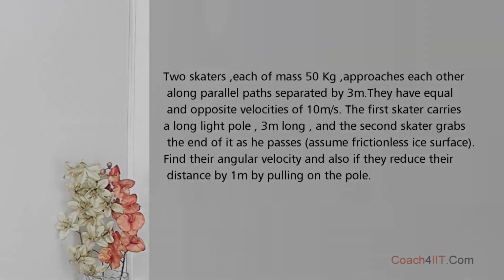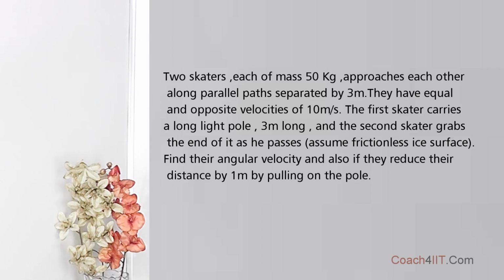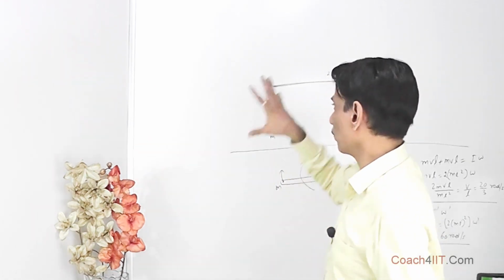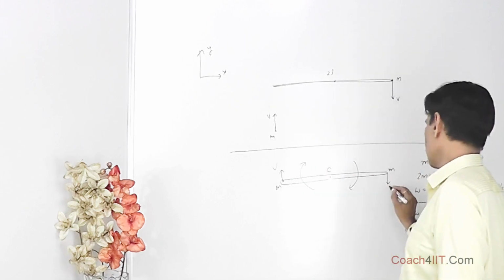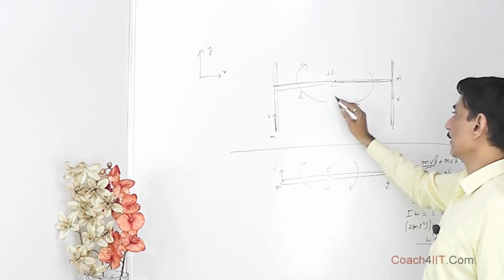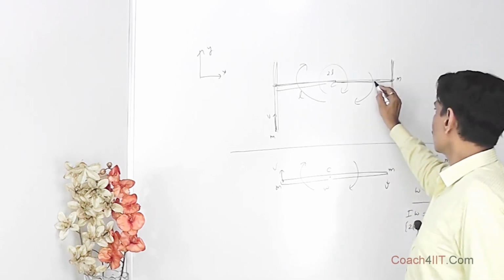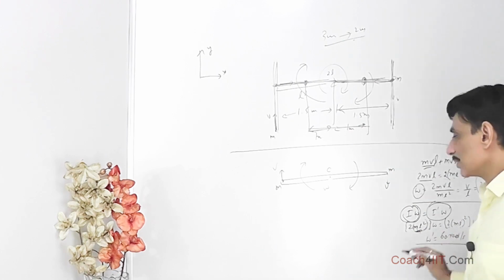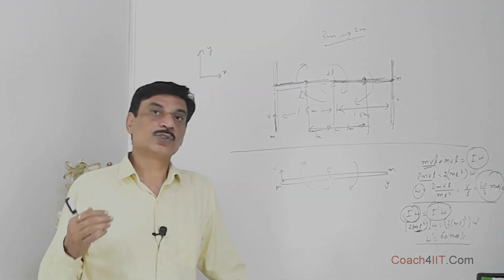84. Concepts Consolidation & Application-Conservation of Angular Momentum